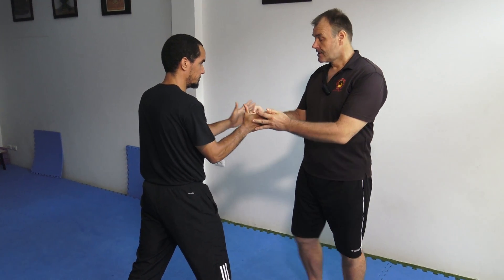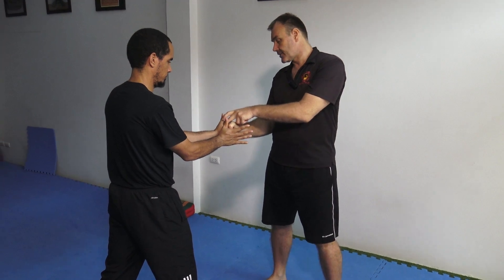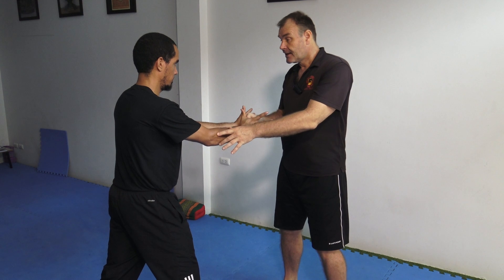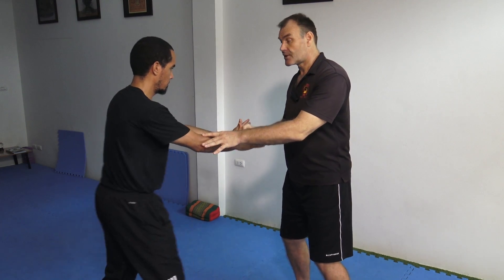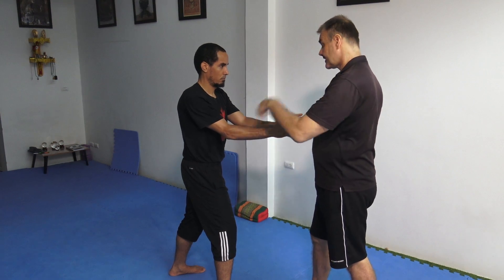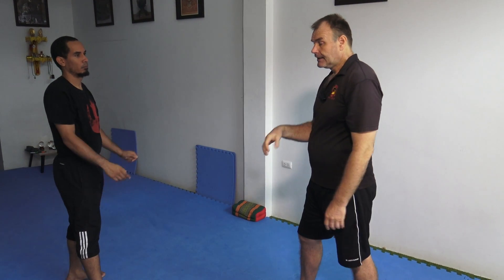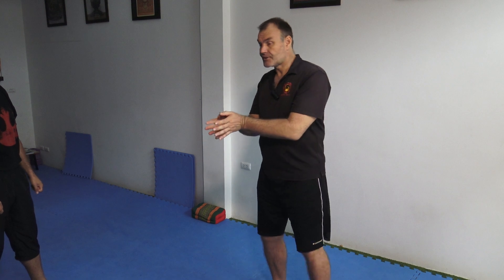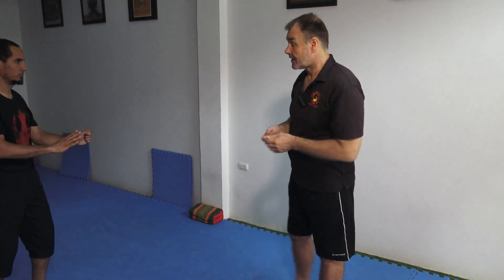One inch punch mechanics Mark Rasmus 3 July 17